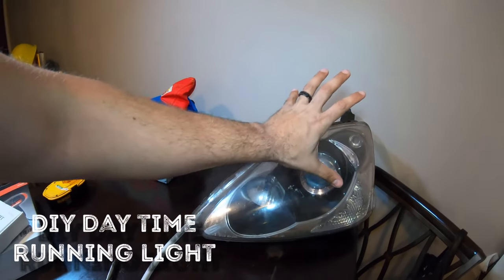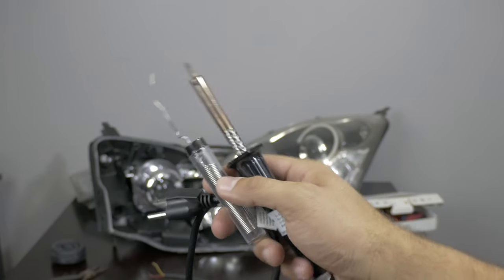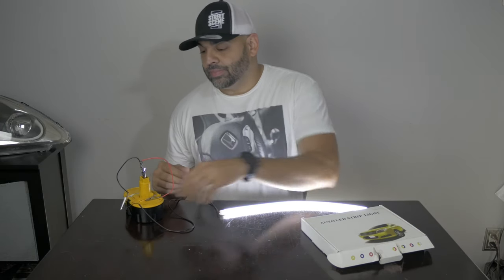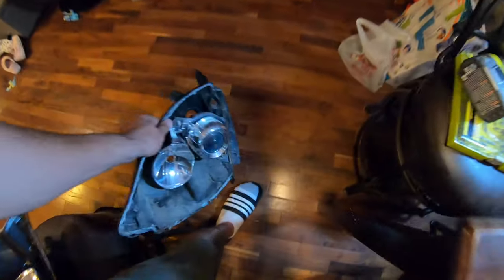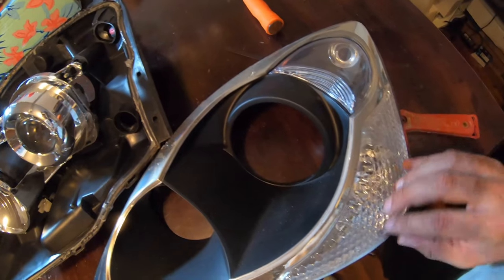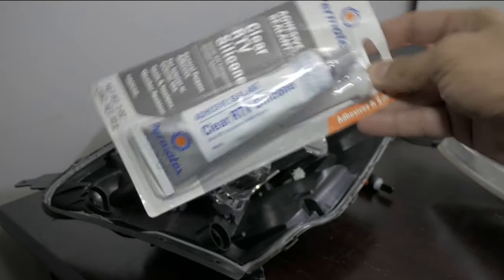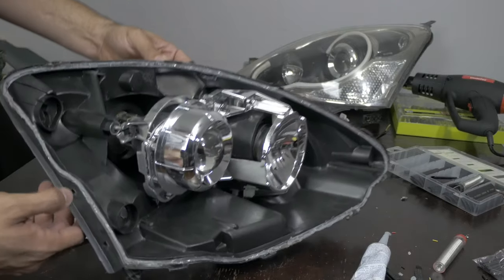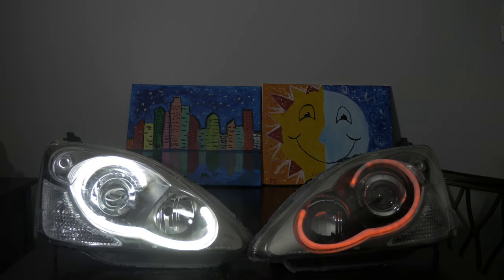DIY Day time running light (DRL) 04 05 Honda Civic Type R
Step by step on how to take apart and install daytime running lights in your 04 05 Civic type R headlight I’m using replica headlights this technique can be applied to any type of headlight